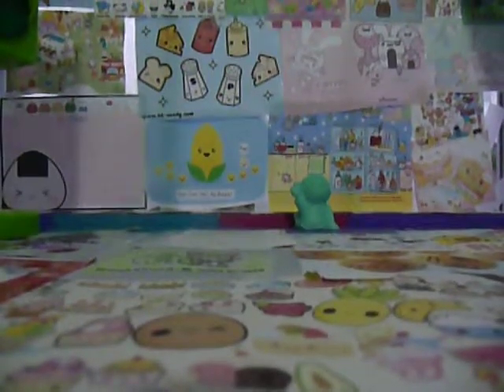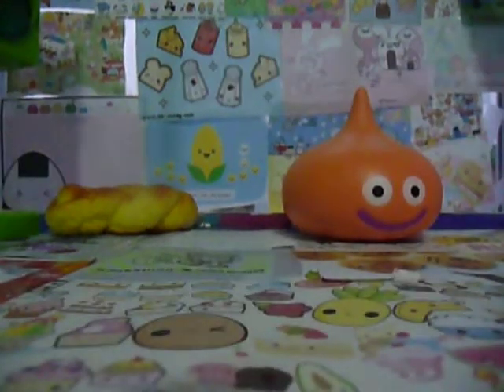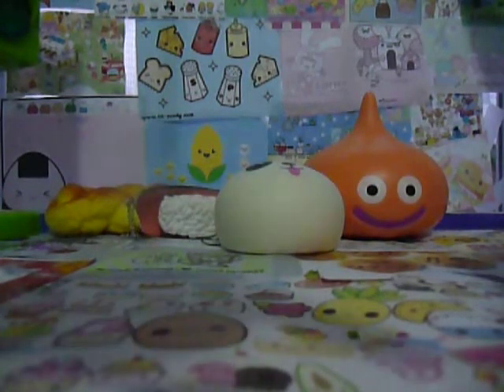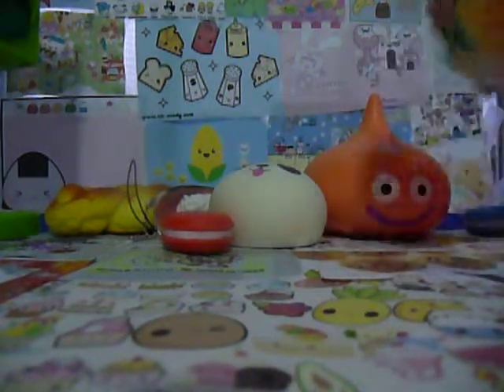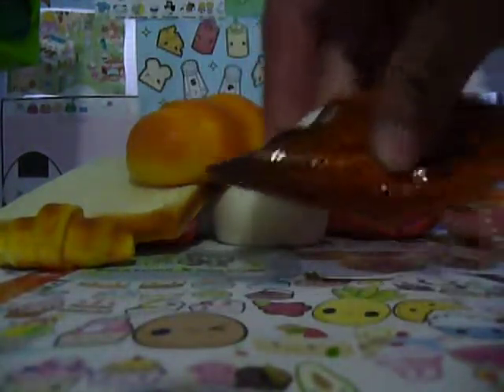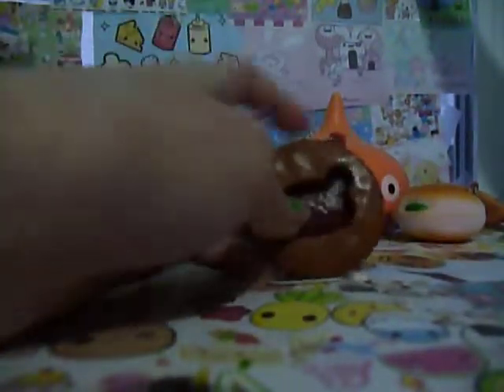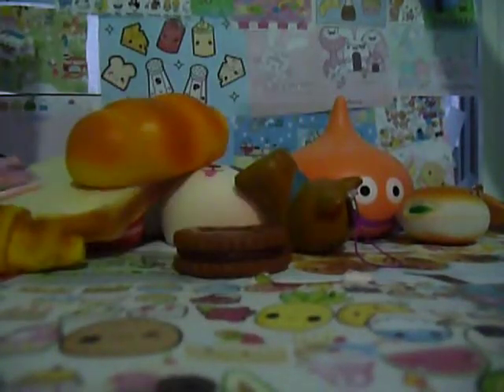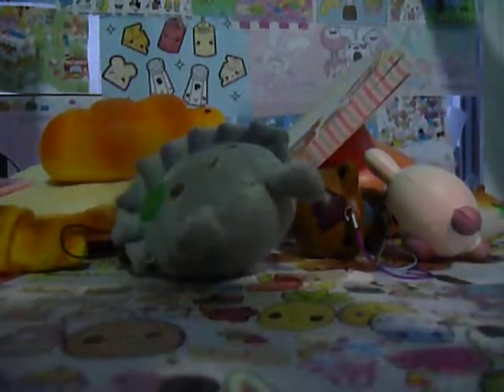squishy package with guest, Eden Taylor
Eden Taylor joins us to share my squishy package